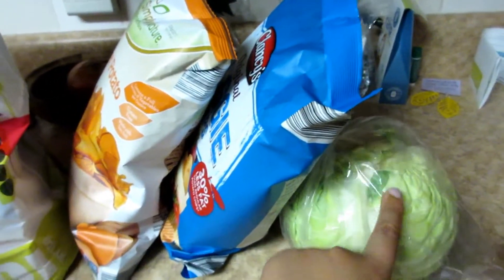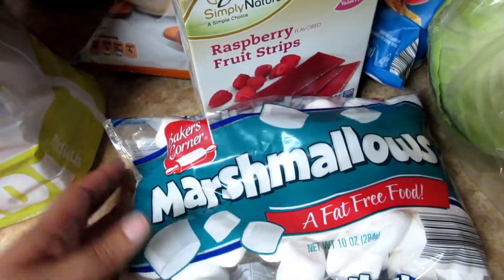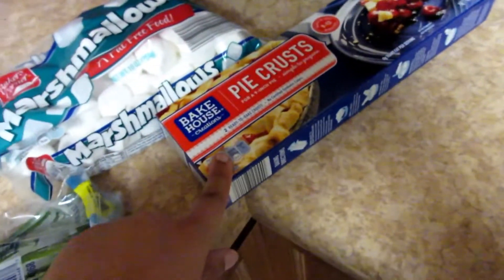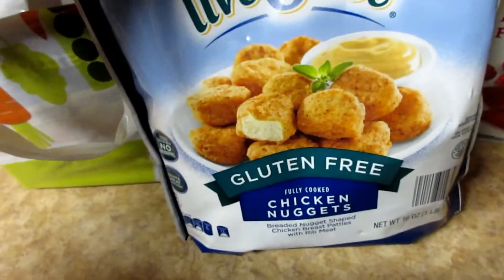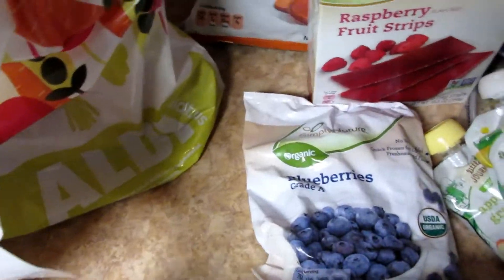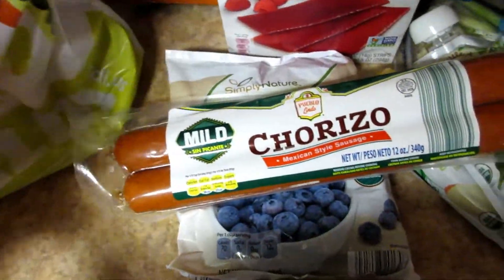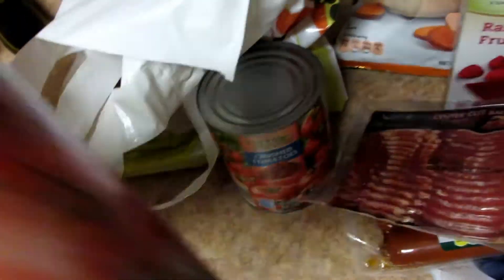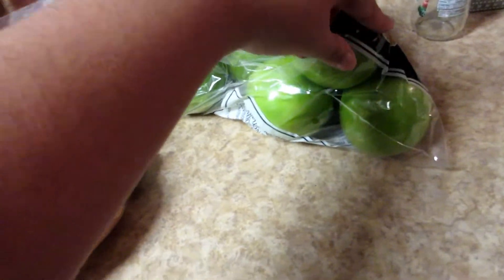Aldi Haul!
Check out what I bought at Aldi to supplement our current kitchen and freezer stash for a week and a half.